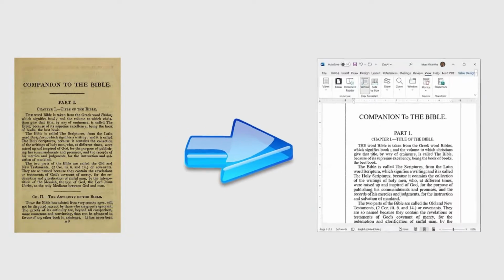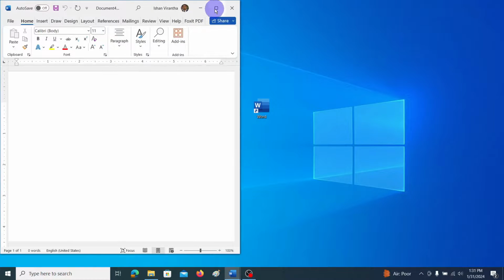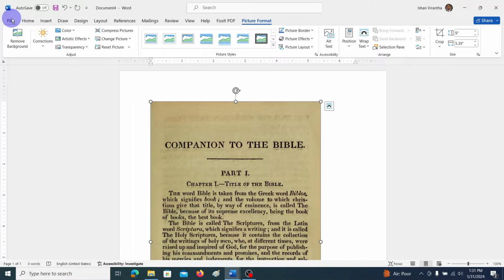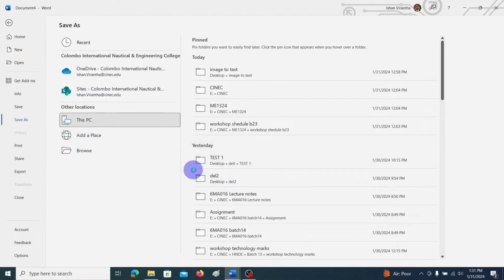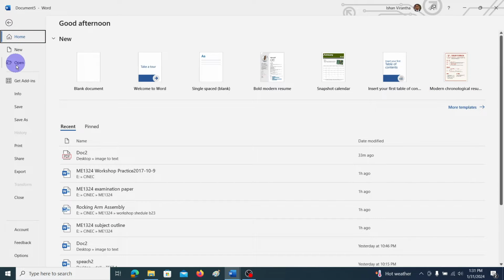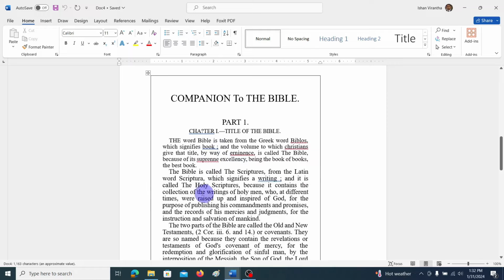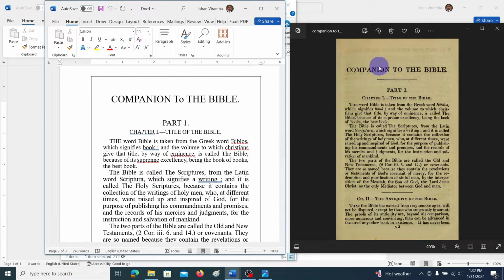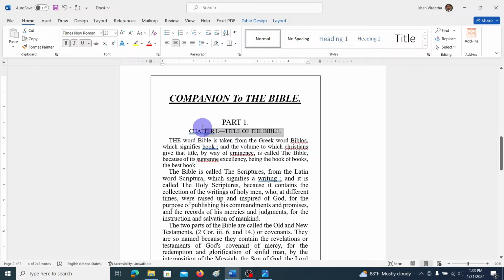How to Convert Image to Word Document |How to extract text from an image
This video explains how to convert text image file in to editable word document. To convert JPEG file in to editable MS Word document, please follow the following steps.
First open the Microsoft word document
Then go to insert picture and brows the text image file JPEG that you want to convert in to editable Microsoft word document.
Then save the document as PDF file.
Then again open the Microsoft new word document and click open and brows the PDF file that you save above step.
That will pop up a window and it says” Word will now convert your PDF to an editable Word document. This may take a while. The resulting Word document will be optimized to allow you to edit the text, so it might not look exactly like the original PDF, especially if the original file contained lots of graphics.”
Click ok!
Then you can see the converted text file. That might not exactly same with the image file, so you may have to do some minor adjustments

ok
see you on next time